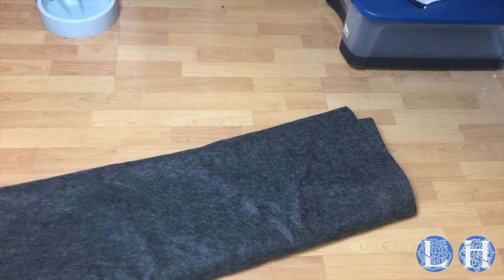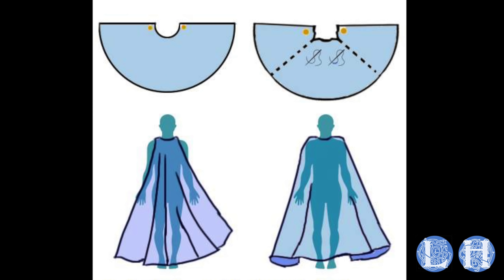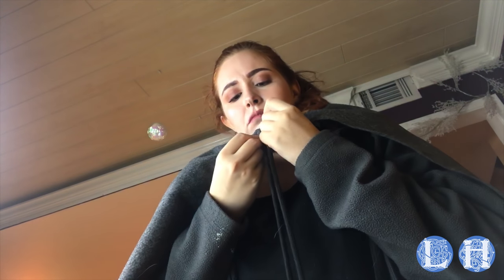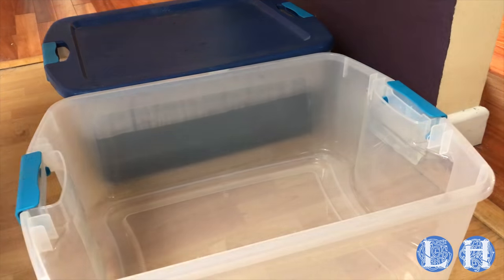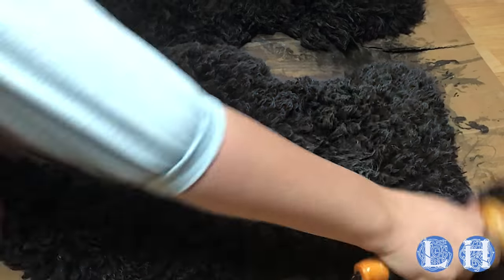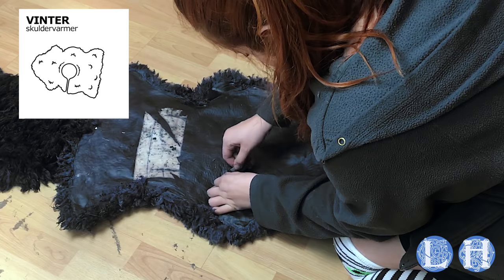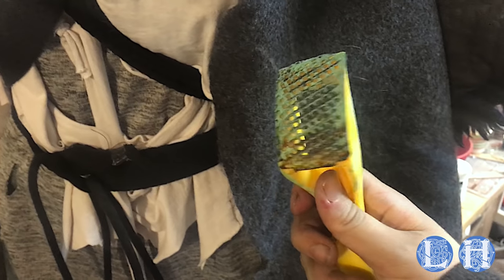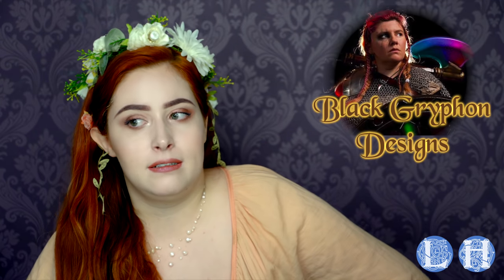DIY Game of Thrones Style Cloak (From IKEA rugs) | LH EP 057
SUPPLY LIST BELOW! Also! I AM NOT AFFILIATED WITH HBO OR GAME OF THRONES OR IKEA aaaaand I have been told by my leather-working friends that the cloaks of the actual heroes are for real pelts, the IKEA rugs are used for bg characters- but they still look pretty dang good on the show!

SUPPLY LIST:

Upholstery thread & Repair Needles ($10)

Disposable Kirkland vinyl gloves- 200 pack ($30)

Dylon Black Velvet Dye ($6)

2-pack of Morton’s salt (trust me salt is life- $11)

Sprayable Fabric Paint in Snow ($6)

Mink Oil Paste ($7)

Razor Blades, 100 pack ($11)

Rasp Shaver/Dragon Skin ($7)

Eco-Fi Wool in Charcoal (10yd, makes about 3 cloaks, $80)
 -This is available by the yard at most fabric department stores

The IKEA Rens sheepskin rug is not available online, and they were $24.99 in the store